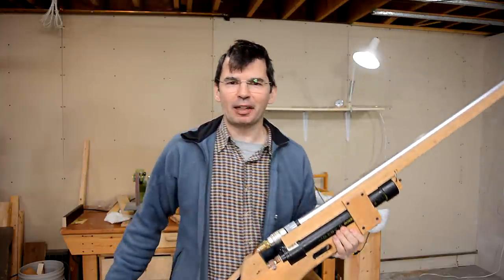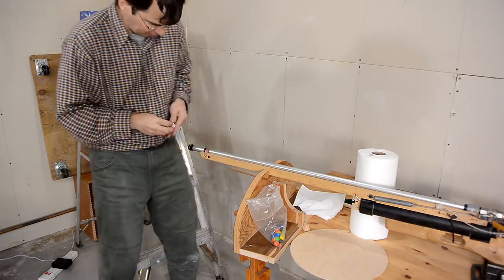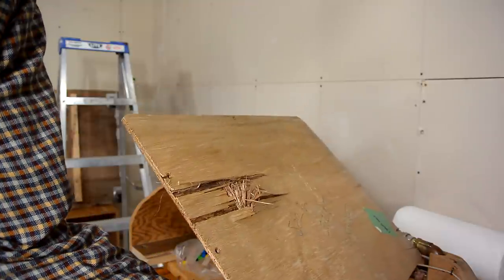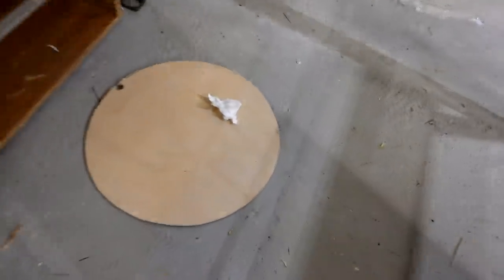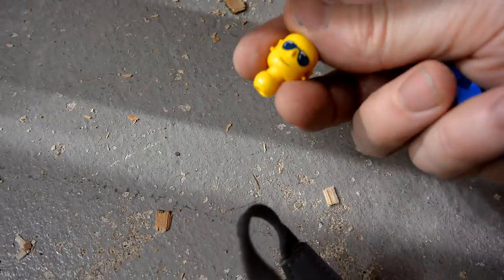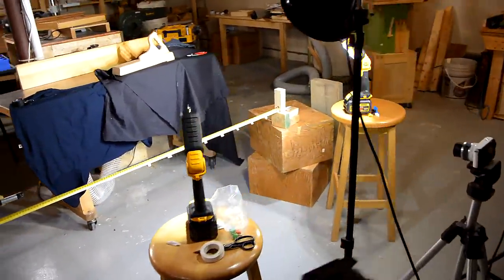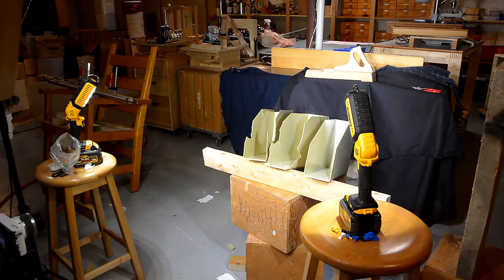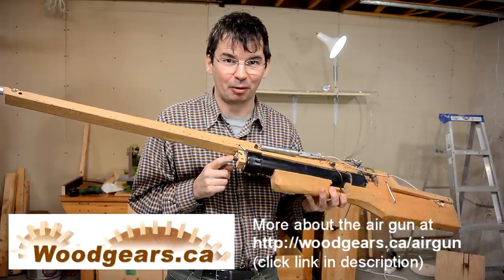Shooting stuff with supersonic M&M candies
Experimenting with shooting M&M candies from my air gun.  Able to penetrate 3 mm plywood.  Measuring the speed, they travel at mach 1.1!